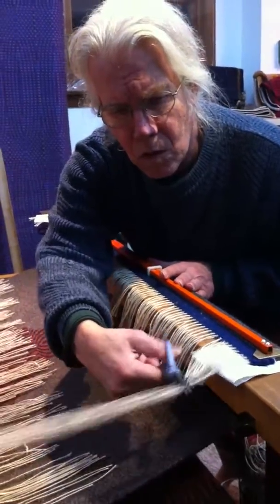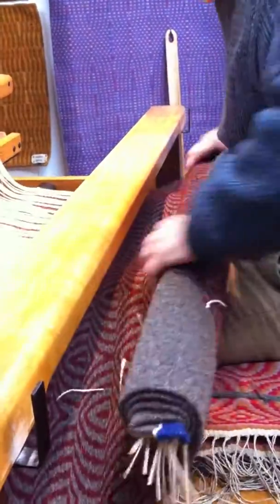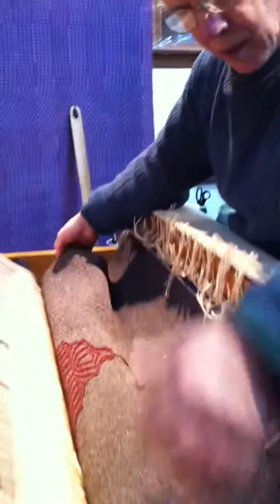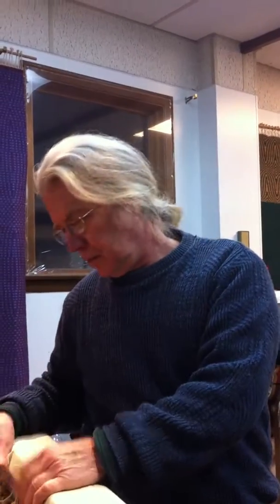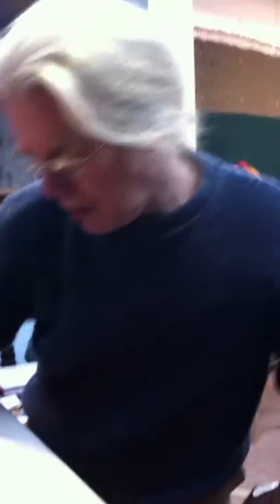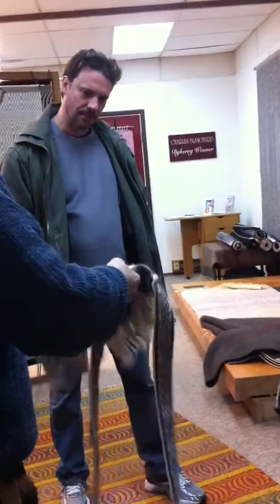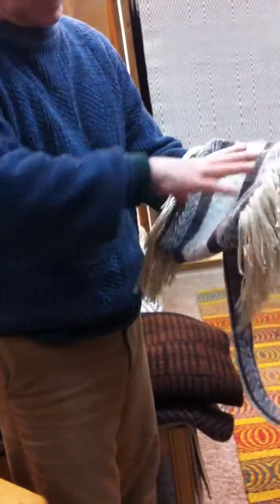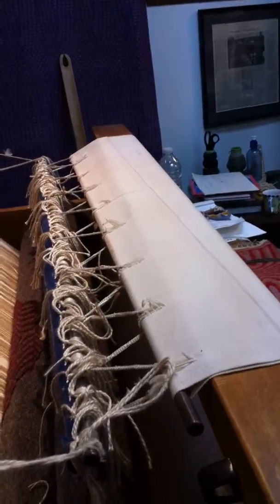Charles Blanchard - With Titanium Scissors: Cutting the Umbilical Cord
Charles Hadley Blanchard is the Dyberry Weaver.  After a month of work, he was ready to start wrapping up his most recent beauty, a stunning pancho just when we dropped by for a visit in Narrowsburg, NY: Being at the right place at the right time for us happened to be his studio on Main Street at the beginning of January 2012.  I spontaneously took out my iphone and got permission to record this (thank you Charles).  Using titanium scissors he cut the umbilical cord.  We have seen him work on the loom, but we had never watched him finish one of his pieces.  He uses fine materials like silk, linen, wool, and others.  It is impossible to describe the beauty of his work.